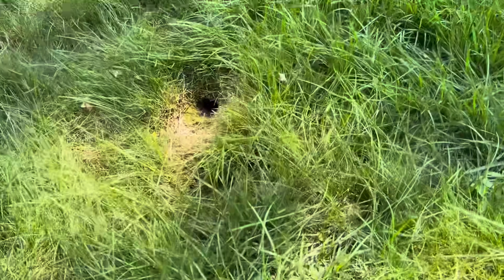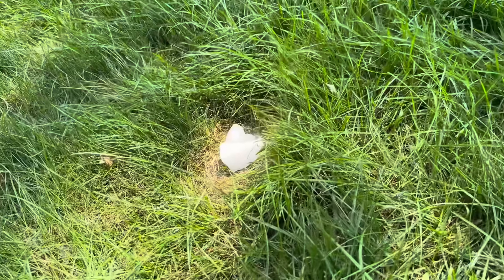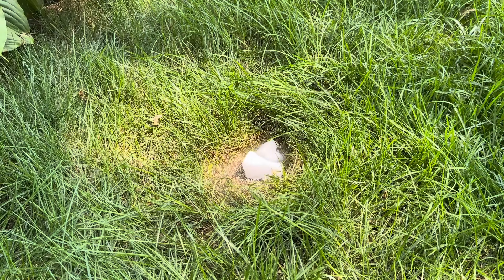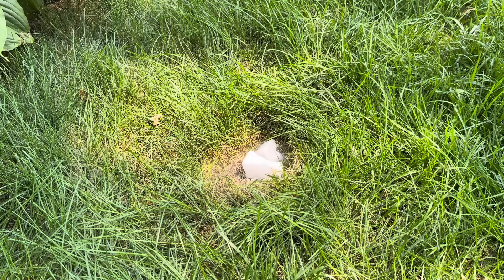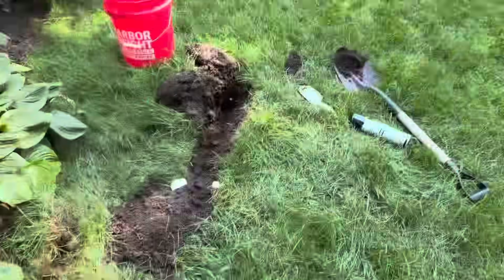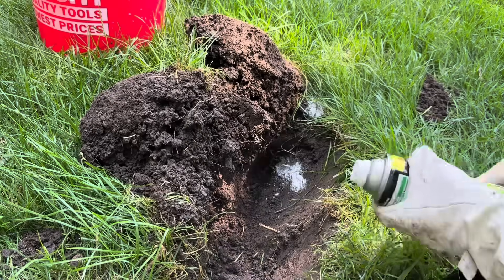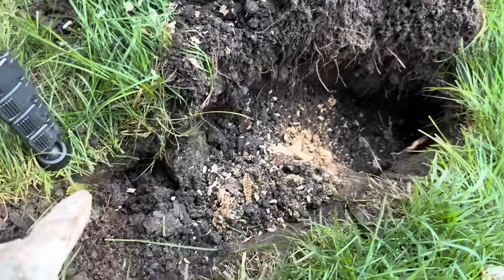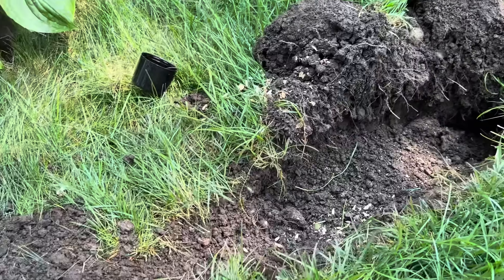DRY ICE VS GROUND WASP ( CAN CO2 KILL YELLOW JACKETS )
In this video we put dry ice to the test against a active ground wasp nest. This seemed like a good choice to give a shot as it’s totally natural and no pesticides at all. We try all sorts of products on wasp, yellow jacket and hornet nests to find alternative options to traditional pest sprays on this channel. When trying new products it’s nice to see if they can make the job safer and reduce some of the risks performing the job. Ground wasp can be extremely dangerous as they are normally only detected when someone gets too close and it’s swarmed and stung by the aggressive yellow jackets. Unlike hornets and most other yellow jackets ground wasp latch onto their victims stinging multiple times each making their attacks much worse then some other species what they lack in size to hornets they make up with numbers and aggressive behavior.